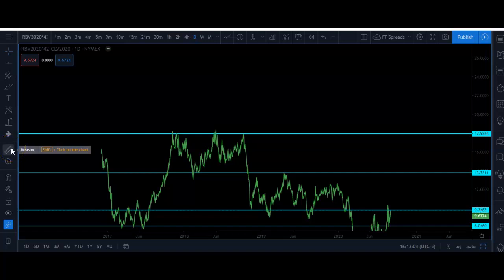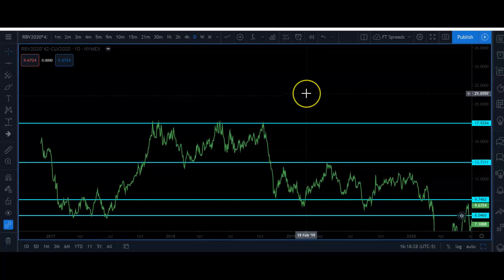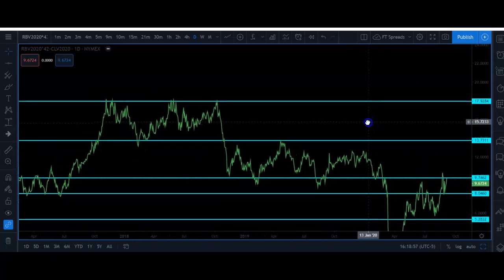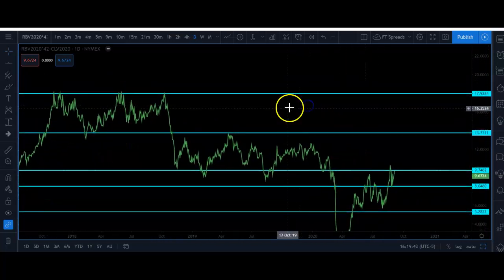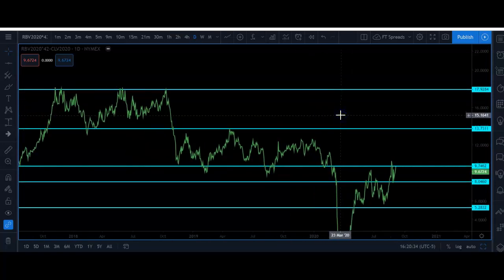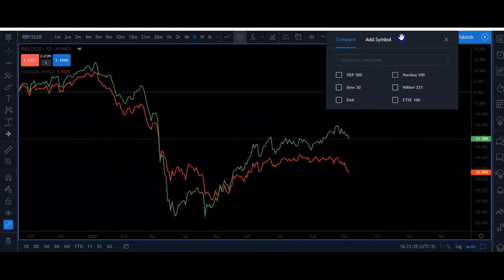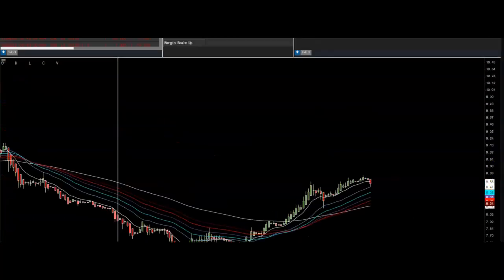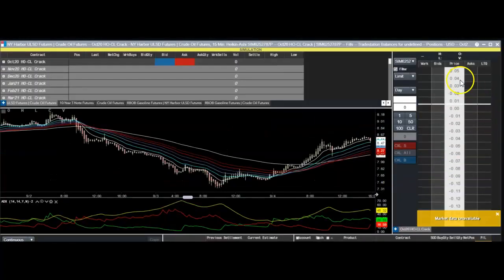Trading Futures Crack Spread | Easy and Simple Way to View Crack Spread Futures Spreads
Trading the Futures Crack Spread.  A lot of emails have come in lately asking me this question.  No worries, I have a SIMPLE video first of all explaining what the margin differences are in this Energy market of crack spreads, then show a few ideas and suggestions on how you can easily speculate on this ONCE Professional Institute Traders Market, in the retail sector.

So Simple a Kid Can Do It! I spent years to make trading simple for everyone. Sounds cliche but its true. If you like what you watching Crack Spread Trading and interested in my help to get you in these opportunities, then watch my free webinar on how to be involved in this unique yet professional trading style.

Free Trading View Trial and Receive $30 through this

Learn about how to get 100% Rebate off any of our purchases

This style has helped me gauge and control the markets and my emotions when trading futures with technical analysis as a condition before I enter long or short on a futures trade. You can learn more about my style from technical Analysis to my Seasonal Spread Trades by watching one of my pre recorded webinars, and by signing up you get on my FREE TRADE IDEAS EMAIL LIST!

Would You Like To Follow My Trades For Free And See For Yourself Before, That You Can Do The Same With Me? |No Obligations Ever | Opt In Now, Get Email Alerts For Free |Track the Trades and See for Yourself